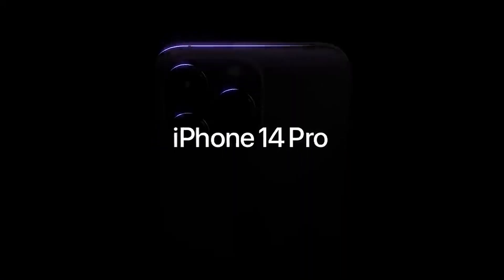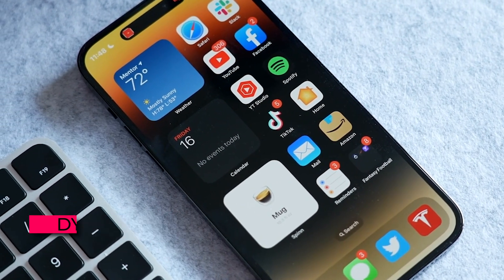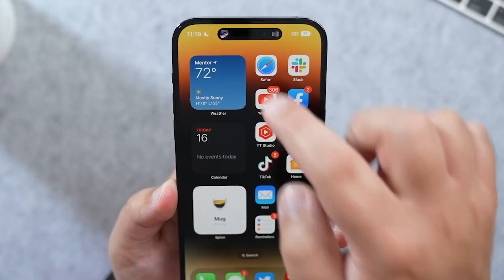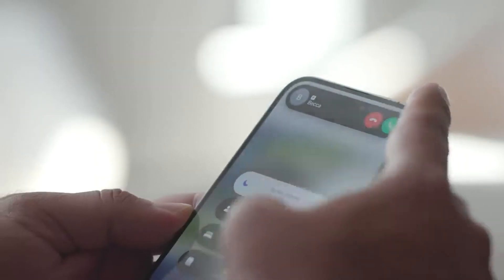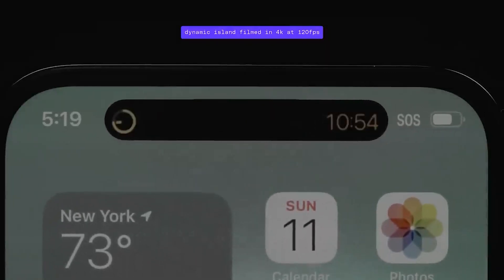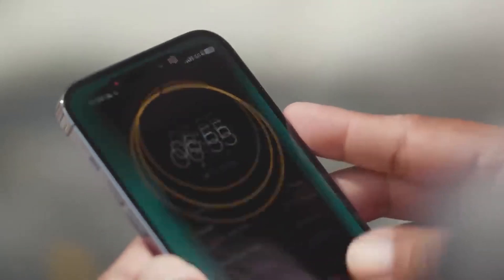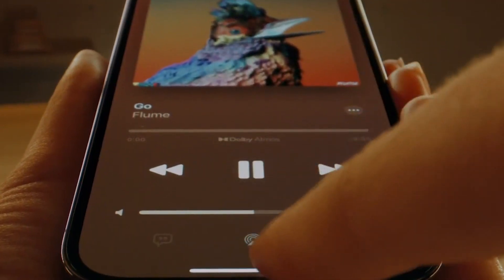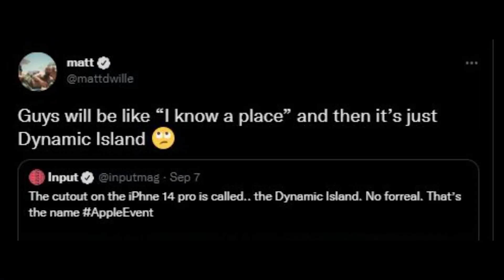Dynamic Island on the new iPhone? What is it???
Apple's new Dynamic Island technology is definitely one of the iPhone 14 Pro series' most interesting features. This seems to be the biggest standout from Apple's 14 pro series from the rest of their line up.
This video explains what the dynamic island is, and the reactions to this new feature.